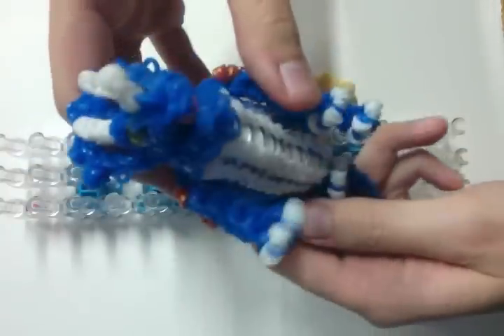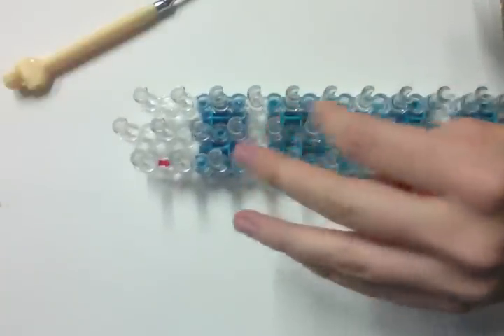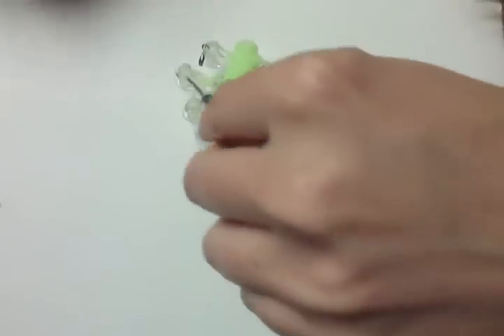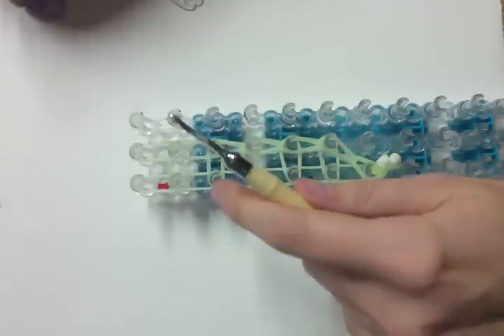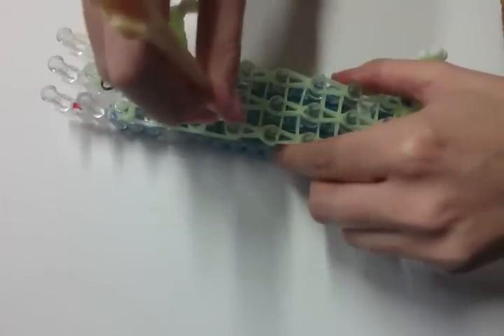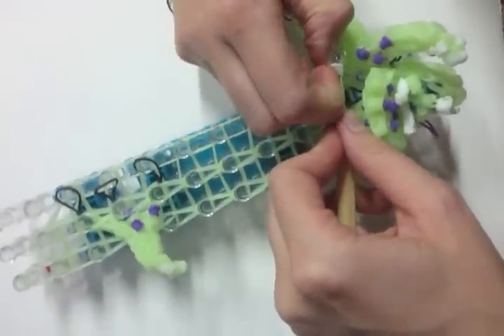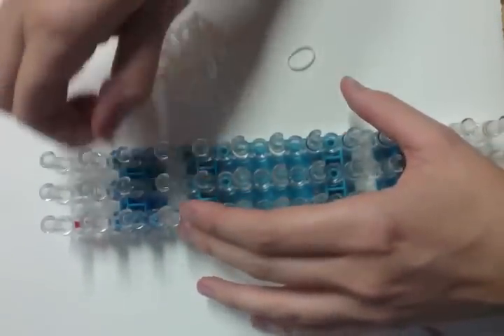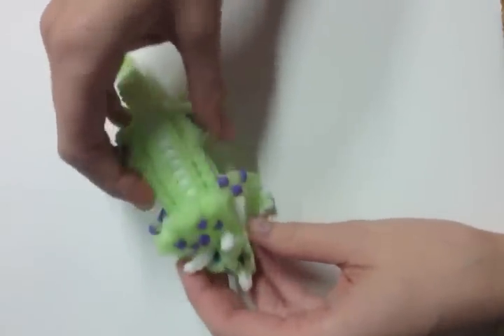Rainbow Loom Dinosaurs: Triceratops, 1 Loom (динозавр, трицератопс, dinosaurier, dinosaure)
Dedicated to Jade Allen!
1 Loom Required, 550 Body Color, 60 Stomach Color, 17 Horn Color, 16 Toenail Color, 6 Tongue Color, 17 Spot Color, 2 Eye Color, 4 Black.

ПОЖАЛУЙСТА, НЕ дублировать, воссоздать или переводить Мои видео .
ПОЖАЛУЙСТА ТОЛЬКО ПРОДАЕМ мои проекты в Интернете, если вы дадите мне кредит и включают ссылку на мой канал на YouTube .

BITTE nicht duplizieren , neu zu erstellen, oder zu übersetzen und meine Videos .
BITTE NUR VERKAUFEN Designs Online WENN SIE MICH UND KREDIT einen Link zu meinem YouTube-Kanal .

POR FAVOR NO DUPLICAR , vuelva a crear o traducir MIS VIDEOS .
POR FAVOR SOLO VENDER MIS DISEÑOS EN LÍNEA SI USTED ME DA CRÉDITO e incluir un enlace A MI CANAL YOUTUBE .

S'IL VOUS PLAÎT NE PAS dupliquer, recréer ou de traduire Mes vidéos.
S'IL VOUS PLAÎT VENDRE SEULEMENT mes dessins LIGNE Si vous me donner le crédit et inclure un lien à ma chaîne YouTube .

AUB NIET dupliceren, herscheppen of vertaal Mijn video's .
Gelieve alleen VERKOPEN mijn ontwerpen ONLINE Als je me CREDIT EN een link naar mijn YouTube-kanaal .